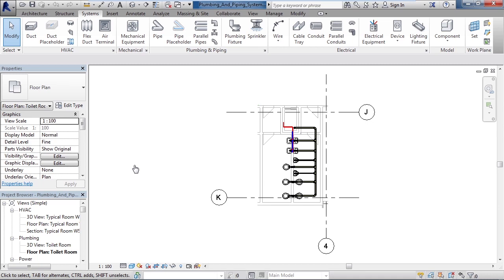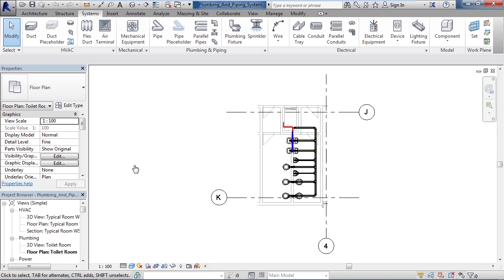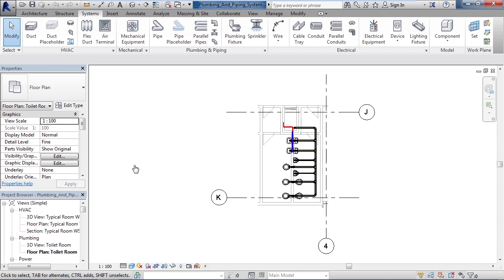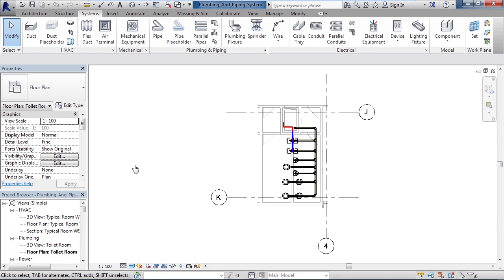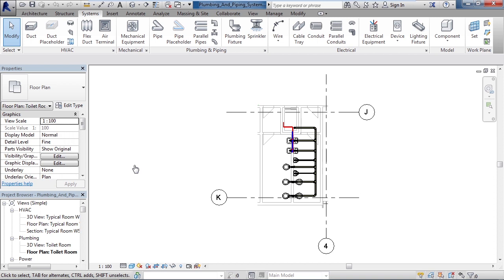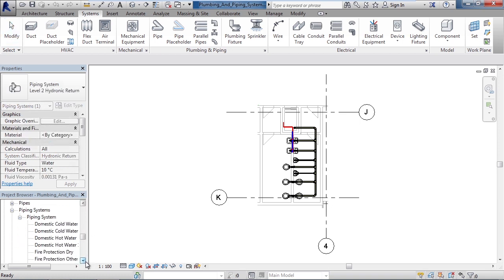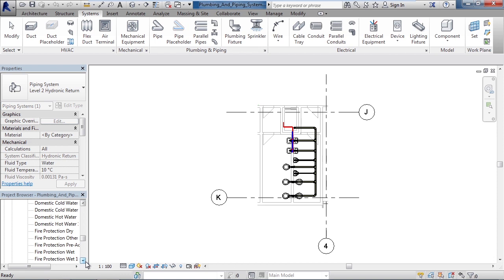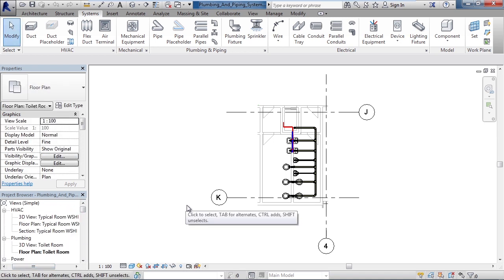Learning Autodesk Revit MEP | 083 Plumbing And Piping Systems